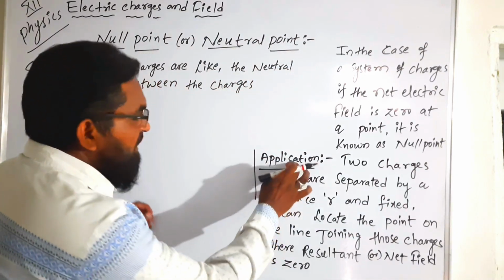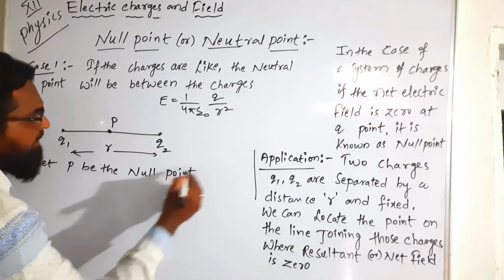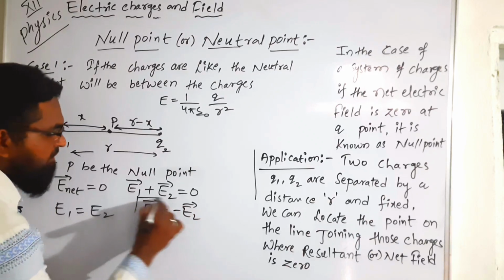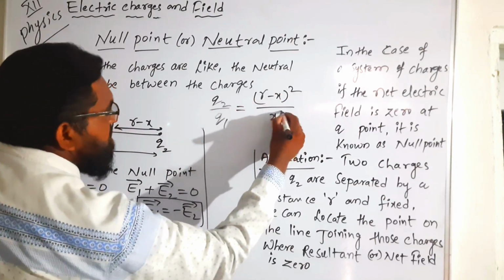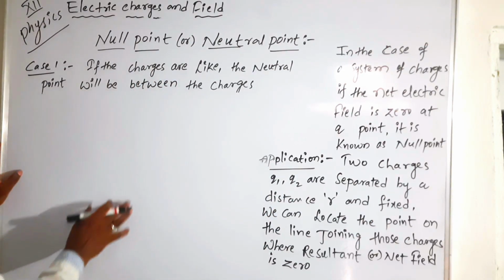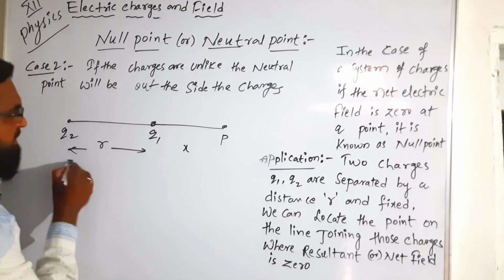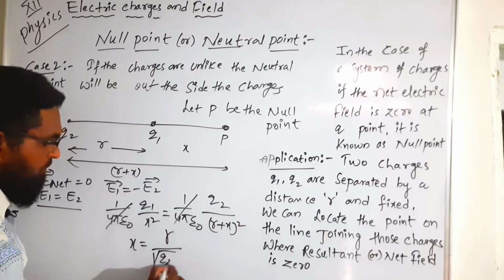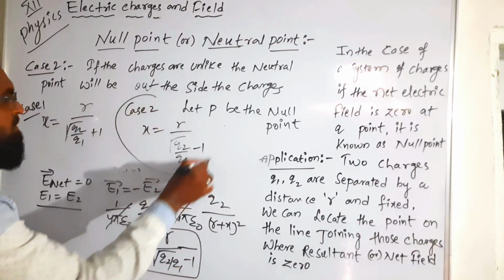Null point (or) Neutral point || Physics class 12 Electric Charges and Field || NEET/JEE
Physicskaduniya by Shaik Ismail

new channel SA IIT&NEET

intermediate 1 year
Projectile Motion SAQ 4Marks

intermediate 1 year
Projectile Motion Trajectory Equation